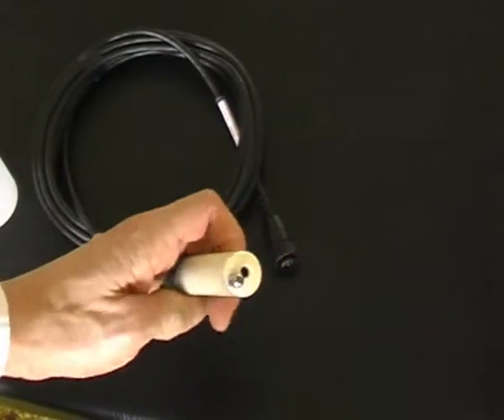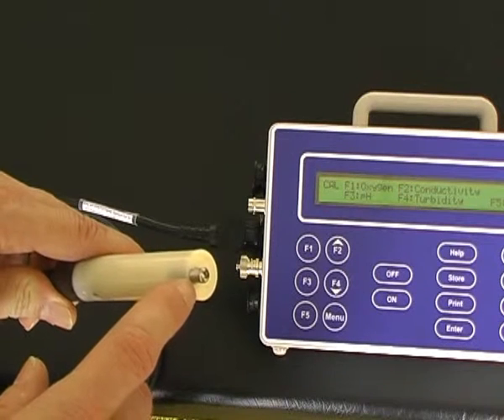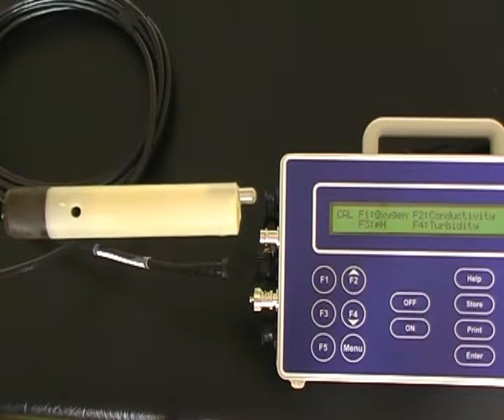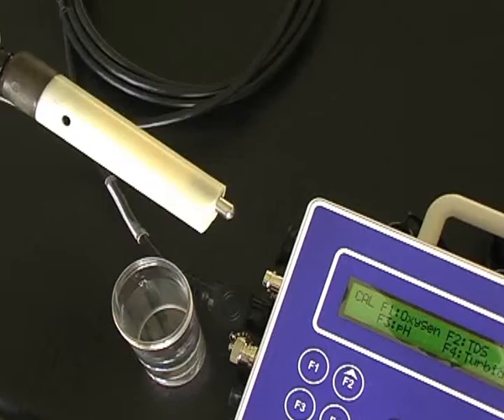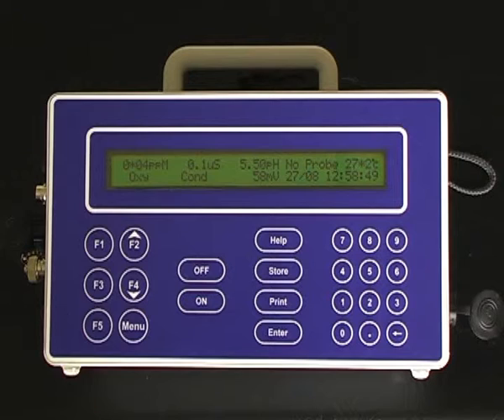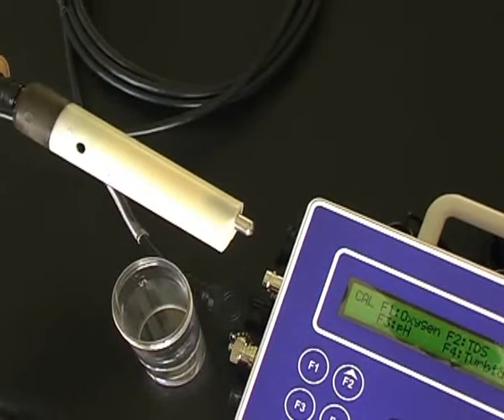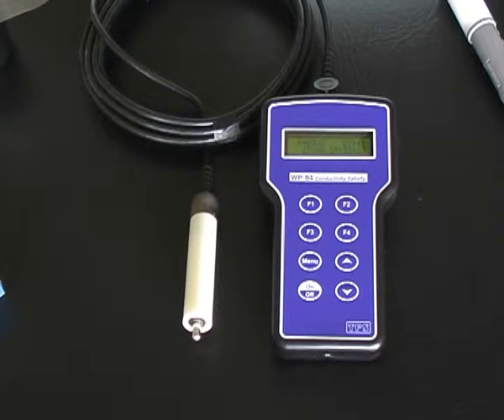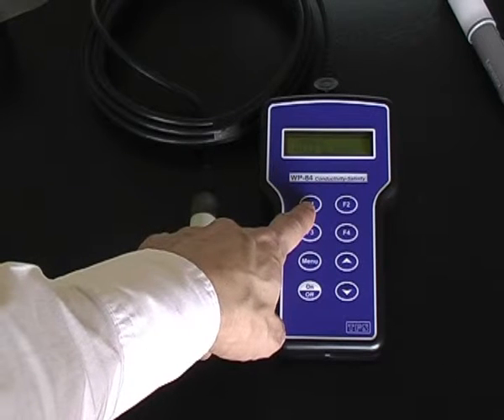TPS Conductivity and TDS calibration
TPS Water quality instruments, calibration of conductivity and TDS. This calibration is carried out on the TPS FLT90 although the procedure is very similar on their equivalent hand held instrument the WP-84